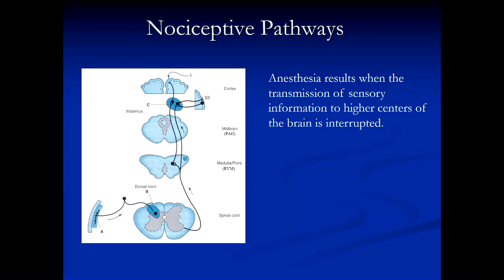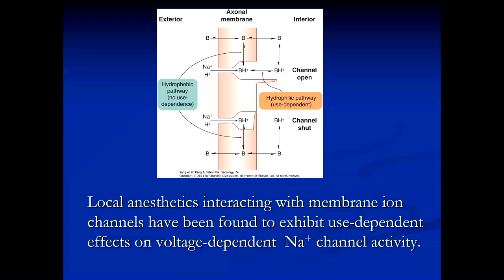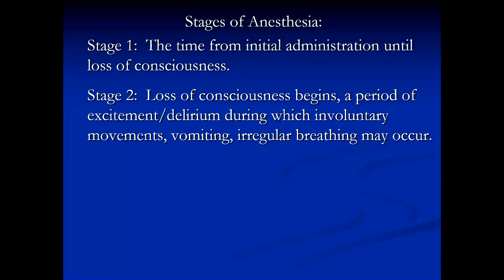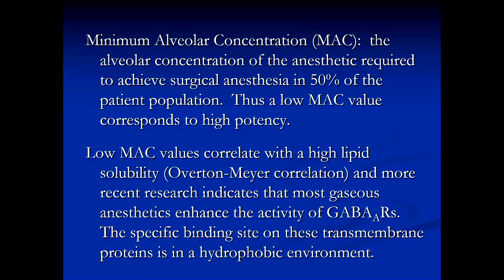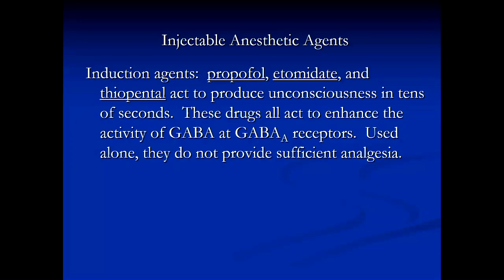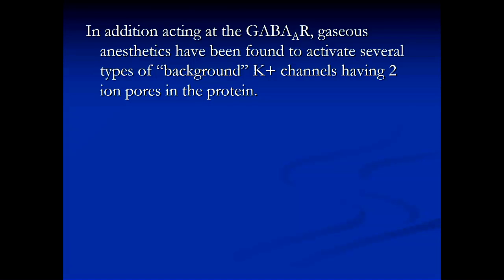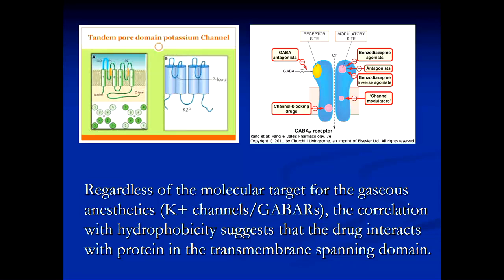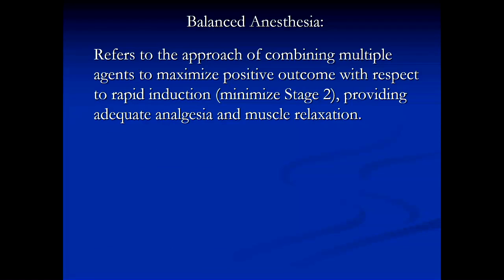VPHY5200 Principles of Pharmacology Oct 1